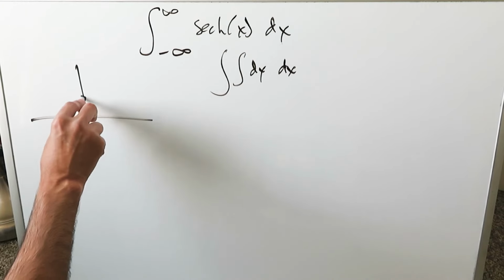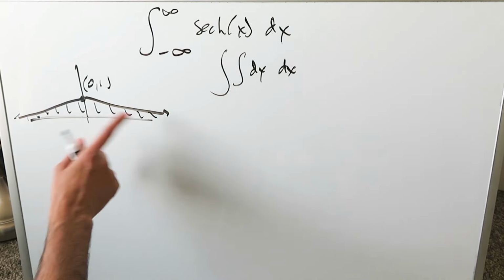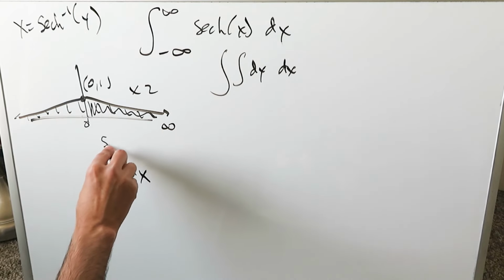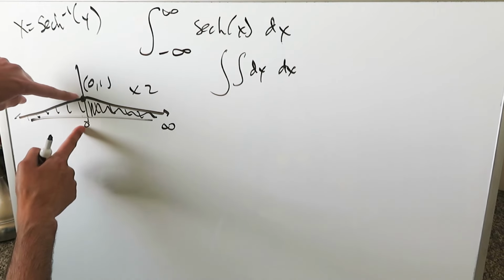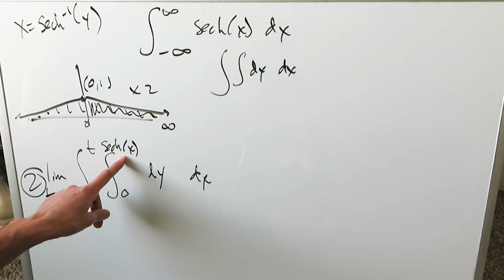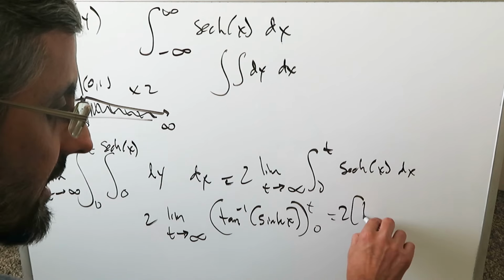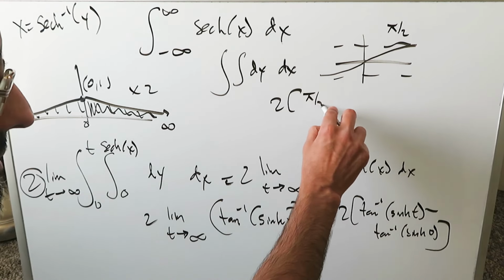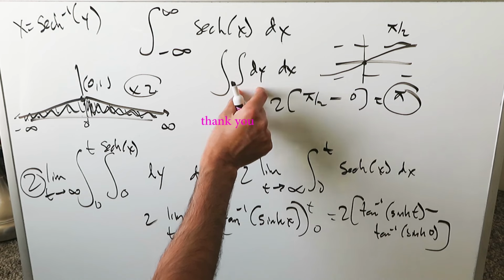Double Integration over Infinite Limits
For the Hyperbolic Secant function integral, type 1 improper integral, what is the better double integral approach?